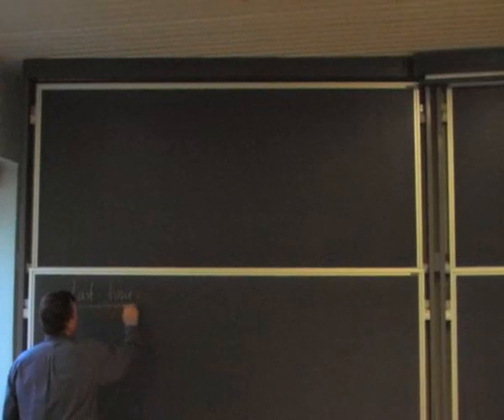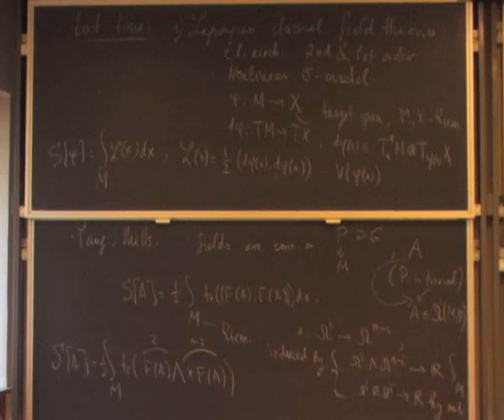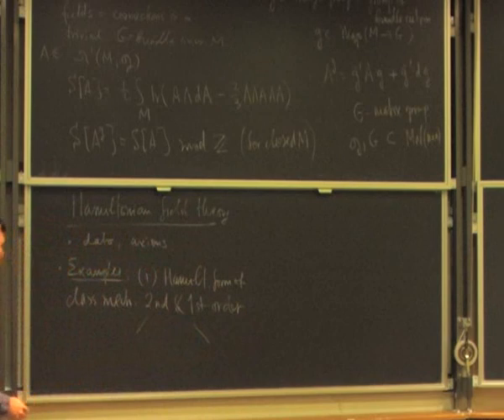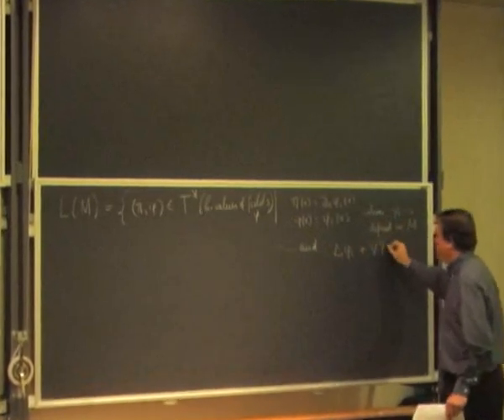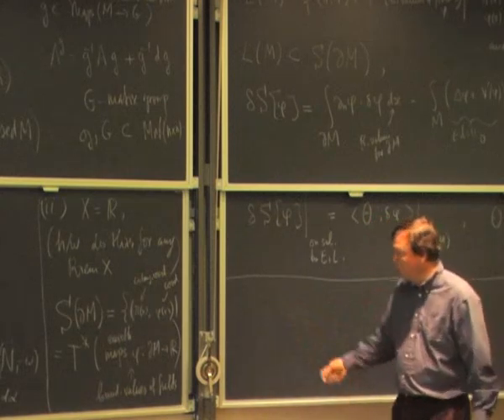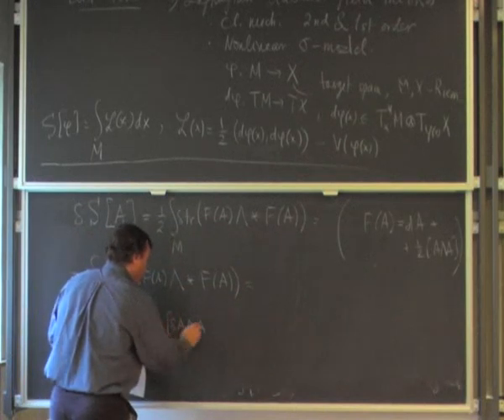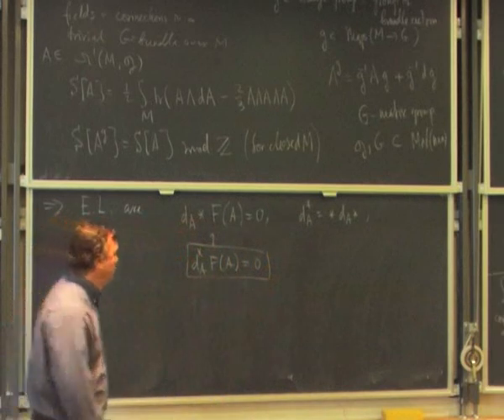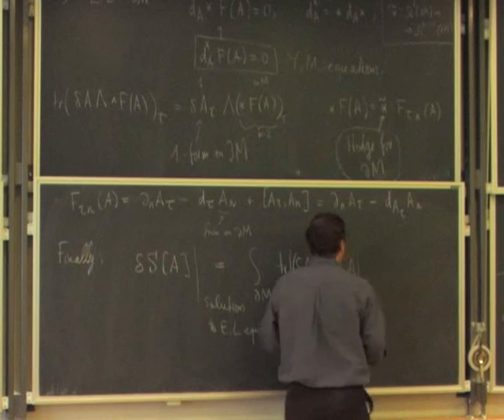Quantization of Gauge Systems - Reshetikhin - Lecture 5